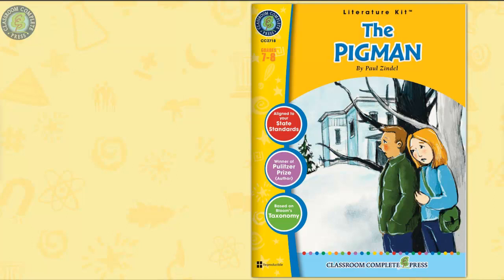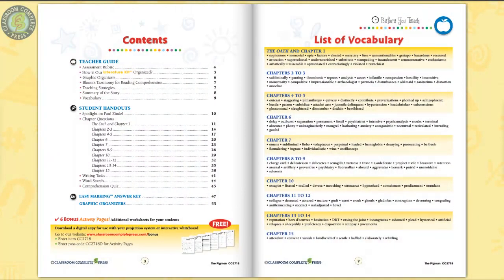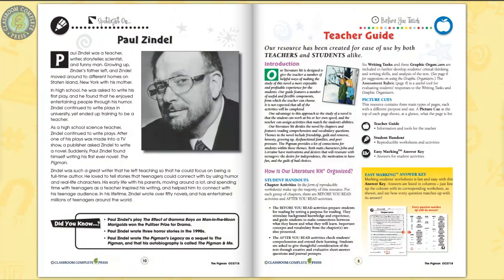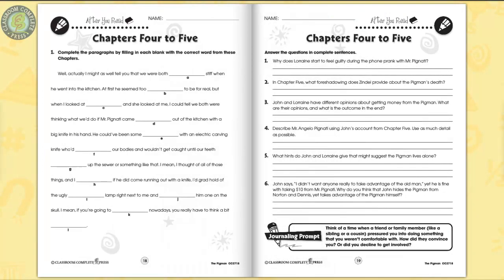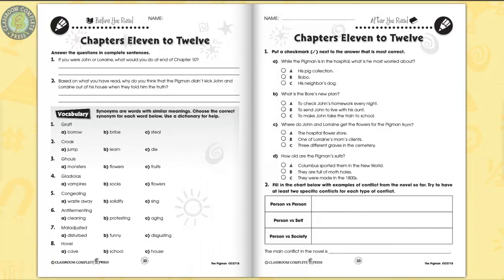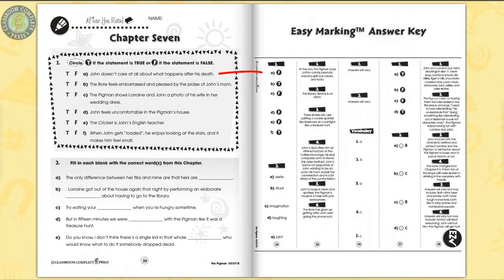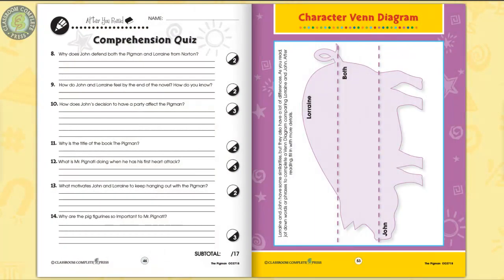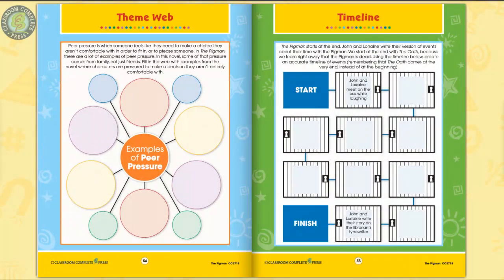The Pigman - Literature Kit Gr. 7-8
Understand how actions have consequences, and how to learn from them with this tragic tale of loneliness and unlikely friendship. The comprehension questions included in this resource allows for good discussions. Identify the literary device being used for particular sections of the novel. Describe Mr. Pignati from John’s perspective. Imagine alternatives to John and his dad’s relationship, if his dad had a less stressful job. Find synonyms to key vocabulary words found in the novel. Write a diary entry from the point of view of Mr. Pignati. Create an accurate timeline of events that take place throughout the story. Aligned to your State Standards and written to Bloom's Taxonomy, our worksheets incorporate a variety of scaffolding strategies along with additional crossword, word search, comprehension quiz and answer key.

About the Novel:
The Pigman is a story about two teens who befriend an elderly man and learn a valuable lesson about trust and repercussions. Lorraine and John don’t have many friends. Their home life isn’t ideal, so they spend a lot of time hanging out at the local cemetery. One day, while playing a phone call game, the pair play a prank on Angelo Pignati. The prank doesn’t go as planned, as Mr. Pignati is very lonely and trusting. This leads to an unlikely friendship between the three individuals. At first, Lorraine and John keep up the ruse as they enjoy having a place other than the cemetery to escape to. They enjoy the free items that Mr. Pignati showers on them. Nicknaming him the Pigman for his odd and overwhelming collection of pigs, Lorraine and John begin to truly like the man. One poor decision after another leads to tragedy that ultimately forces Lorraine and John to learn about themselves and how their actions have consequences.